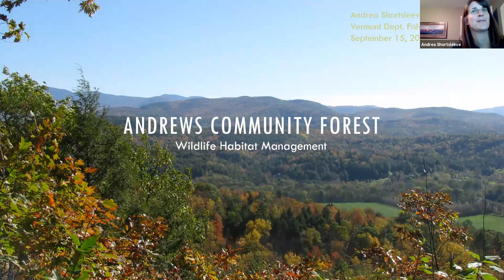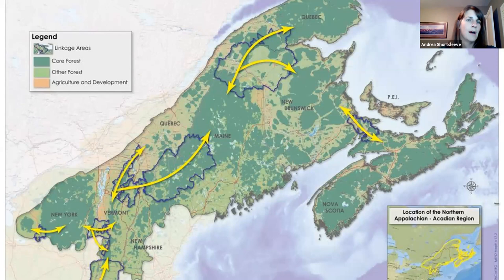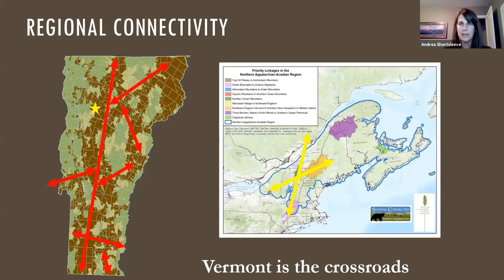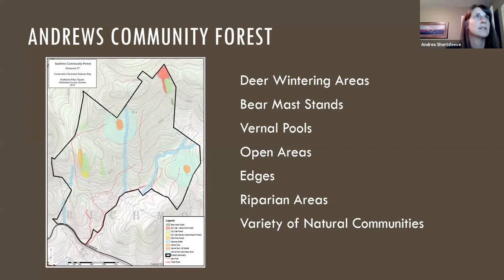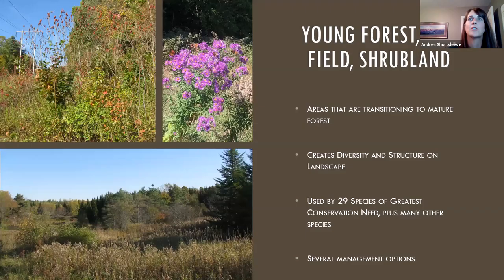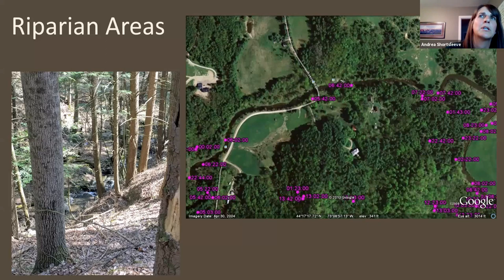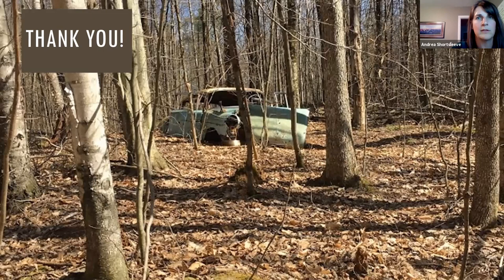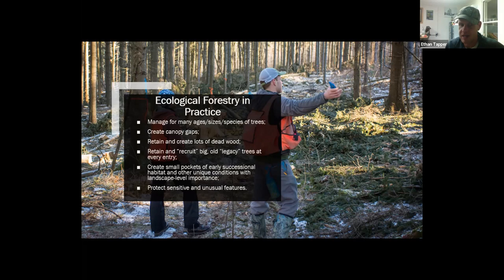Winter Wildlife Ecology and Forest Management at Andrews Community Forest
Ethan Tapper, Chittenden County Forester, and Andrea Shortsleeve, Wildlife Biologist for Vermont Fish and Wildlife, present on Vermont’s wildlife, wildlife ecology, and forest management. This presentation focuses on the Andrews Community Forest, a public, conserved property owned by the town of Richmond, and how an upcoming forest management project on this property is expected to influence wildlife habitat and behavior.

Andrea discusses how the Andrews Community Forest fits into the larger forested landscape, and how wildlife uses these conserved forest blocks to move through the state. She covers habitats, unique features found on the property and how the proper management of those features can benefit wildlife – from bumblebees and salamanders, to black bear and wild turkeys.

Ethan discusses the forest management project at the Andrews Community Forest starting this summer/early fall. This project has the goals of increasing the health, diversity and resilience of forests on the property and demonstrating responsible ecological forest management. Ethan is particularly interested in how we can manage forests for greater complexity, and how active management can help Vermont’s relatively young forests be more like old forest.

0:00 webinar introduction
0:27 Andrea Shortsleeve -- wildlife habitat management at Andrews Community Forest
23:53 Ethan Tapper -- wildlife and forest management at Andrews Community Forest
1:00:24 Questions and closing